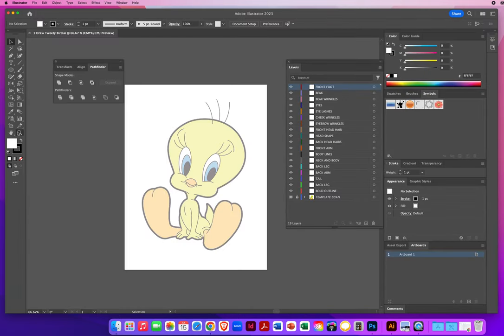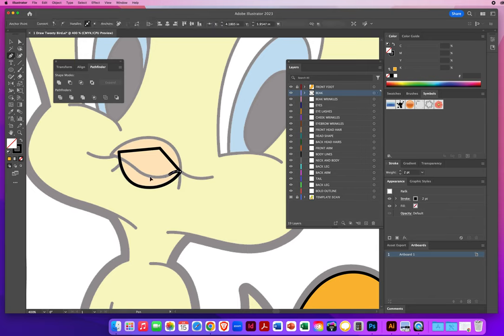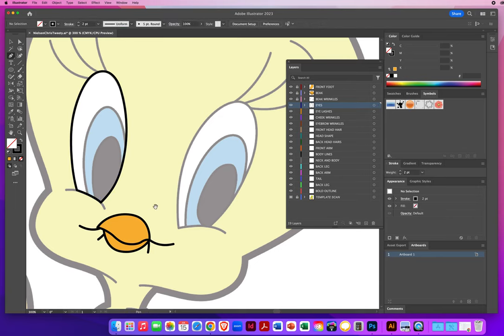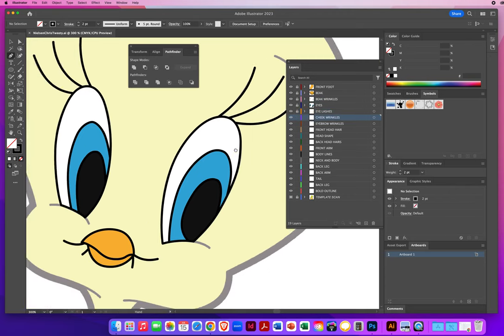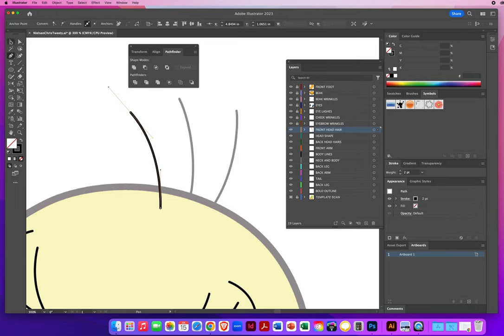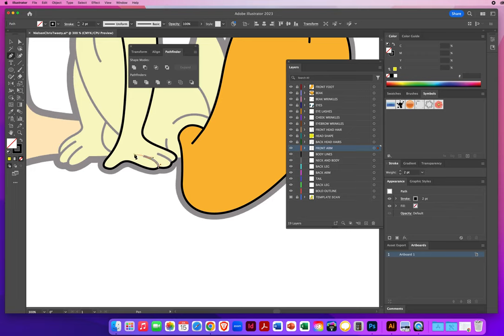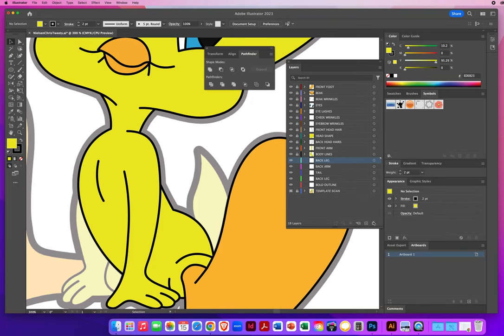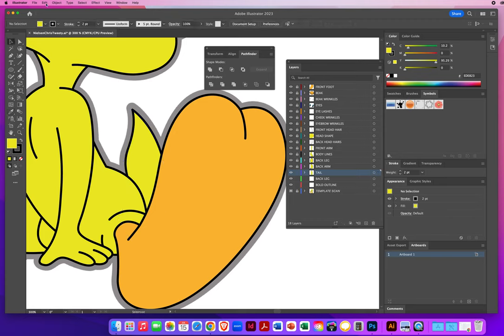Ai - Chapter 6 - The steps to DRAWING TWEETY BIRD in Adobe Illustrator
My Video Tutorial on how to produce a simple and clean illustration of Tweety Bird by using a proper layer order and some simple Pathfinder Panel tricks!